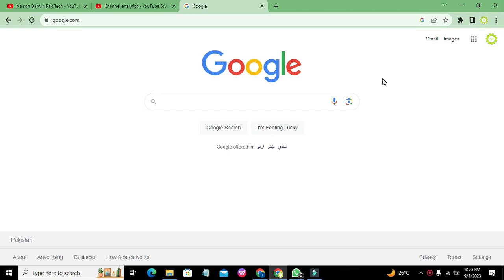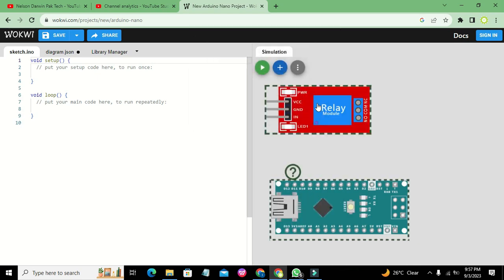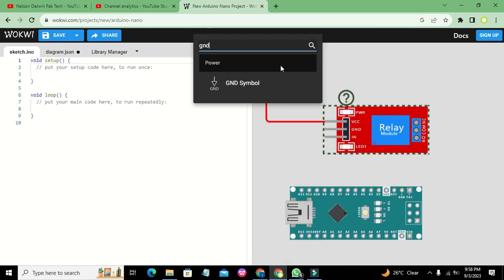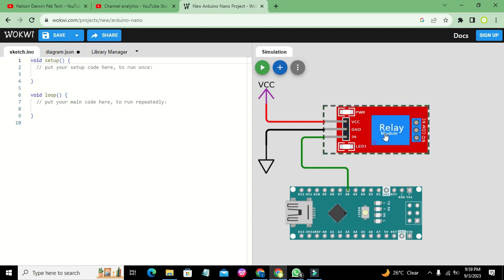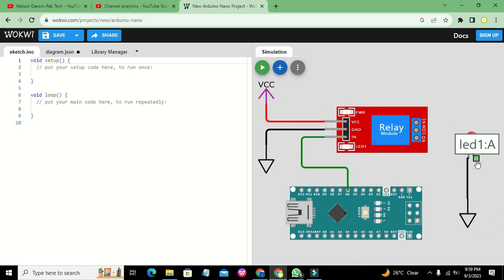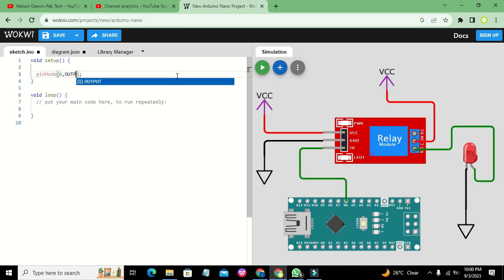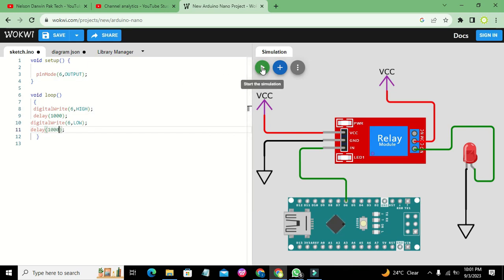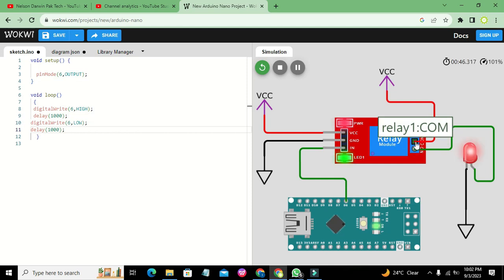online simulation of relay with arduino nano in wokwi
1. how to make a simulation of controlling a relay with arduino nano.
2. arduino nano controlling of a relay in wokwi simulator.
3. simplest online simulation for a 5v relay controlling with arduino nano controller.